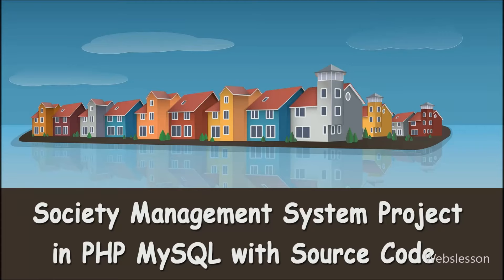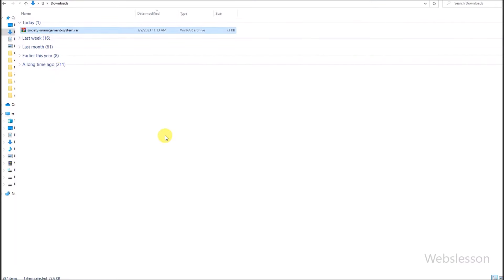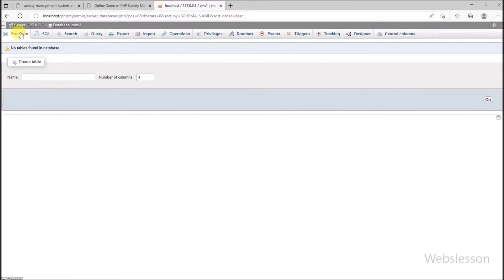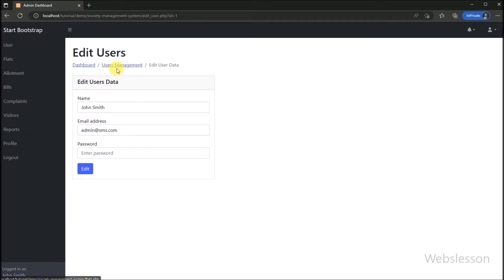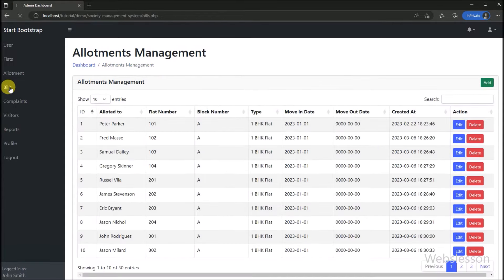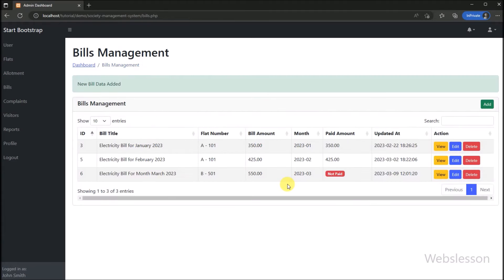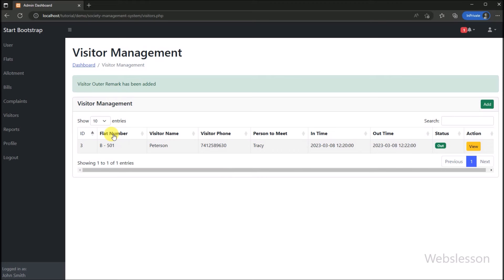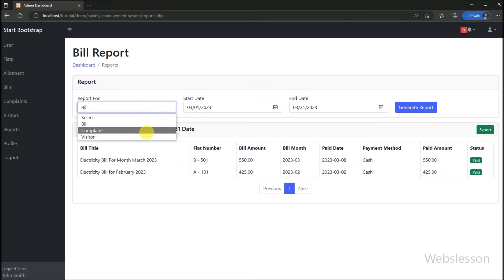PHP Project on Society Management System with MySQL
In this video, we will be showing you how to download Society Management System Project in PHP, complete source code of this Society Management system, and then after we will show you, how to run this web application, in your local computer, and after this, we will show you functionality of this Society management system, Which will allow you to manage, a housing society by keeping track of flat owners, visitors, complaints, payments, and generating reports.